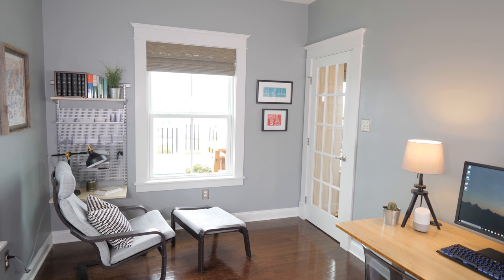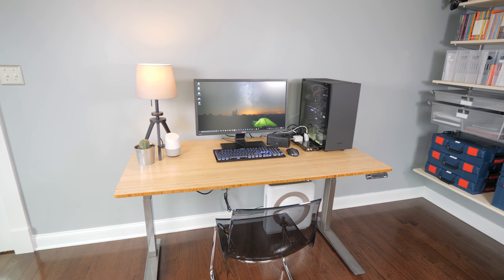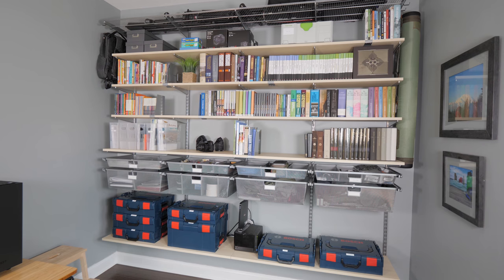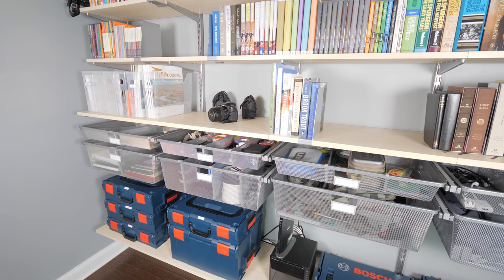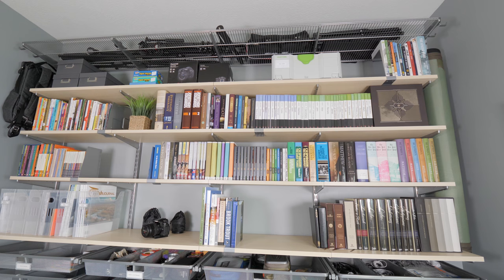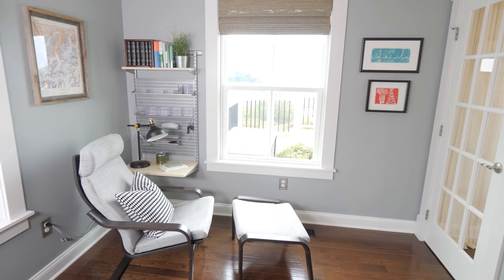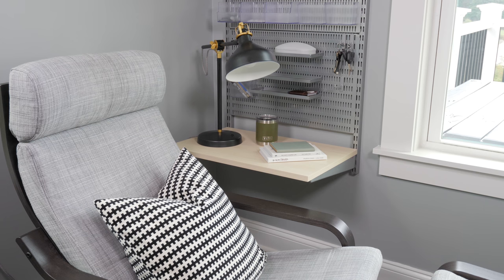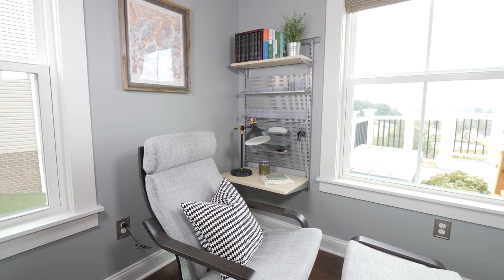An Organized and Masculine Home Office Tour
This organized and masculine home office has tons of functional storage space, a versatile sitting to standing desk, and a cozy corner to sit and relax. The perfect mix of form and function really helps to maximize productivity.

I was so excited for Donnie to finally have his dream home office, and we are loving how it turned out! We used shelves and drawers from The Container Store's Elfa system to maximize storage space, found the perfect desk that Donnie can use while either sitting or standing, and created a cozy seating area where he can relax and unwind after a long day. His new space allows him to be more productive and really enjoy the time he spends in his office.

Psssttt... Be sure to snag your free bonus, which includes some of my favorite organizing secrets

👉 SOURCES 👈

POANG Chair

All Shelving and Drawers

Desk Chair

Desk Lamp Base

Lamp Shade

Air Purifier

Tool Boxes

Label Maker

My Top
My Jeans

👋 LET’S CONNECT! 👋

4017 Washington Road, PMB 1400

*We are a participant in the Amazon Services LLC Associates Program, an affiliate advertising program designed to provide a means for us to earn fees by linking to Amazon.com and affiliated sites.